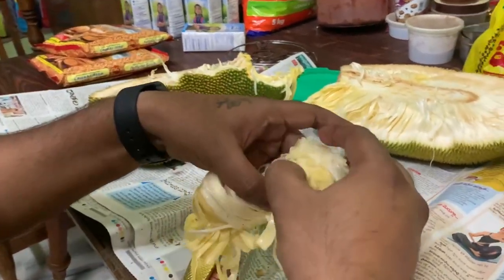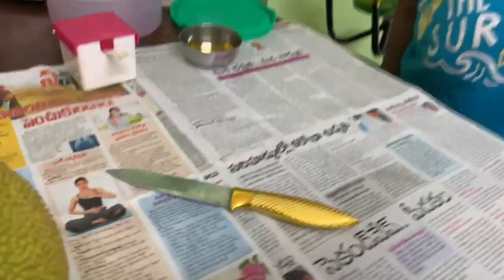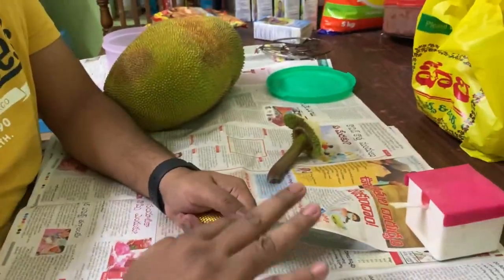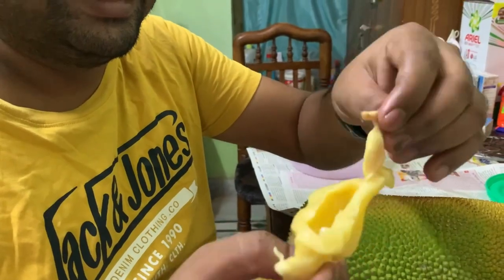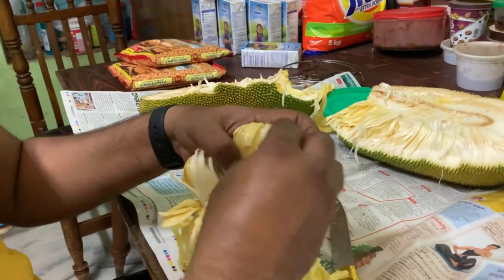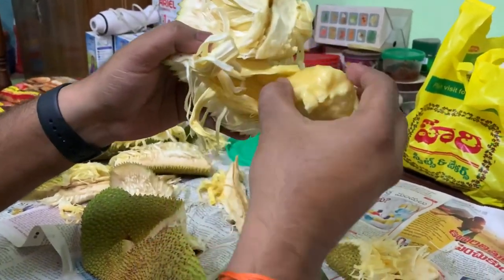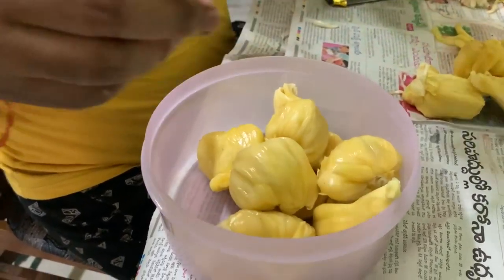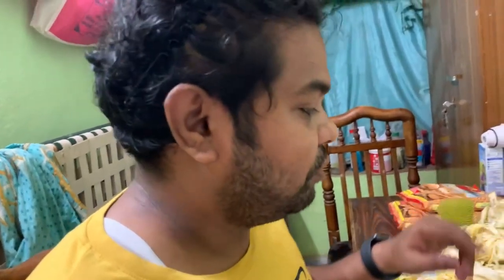Jackfruit | Fresh Kathal Cutting | Best Kitchen Hacks | Fruit Cutting Skills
Vlog #20

How To Cut Jackfruit Like A Pro | Cutting Jackfruit | Jackfruit Cutting Video | Fruit Cutting Video | Tips To Cut Fruits | Beginners Cooking Videos | Basic Cooking | Kathal Recipe | Knife Skills | Summer Fruit | Fruit Salad | Jackfruit Recipe | Quick & Easy | Easy Kitchen Hack

Learn how to cut Jackfruit like a pro at home

How To Cut A Jackfruit Ingredients -
- Jackfruit

The jackfruit (Artocarpus heterophyllus), also known as jack tree, is a species of tree in the fig, mulberry, and breadfruit family (Moraceae).[8] Its origin is in the region between the Western Ghats of southern India and the rainforests of Malaysia. Jackfruit is commonly used in South and Southeast Asian cuisines. Both ripe and unripe fruits are consumed. The jackfruit is the national fruit of Bangladesh and Sri Lanka, and the state fruit of the Indian states of Kerala, and Tamil Nadu. It is available internationally canned or frozen and in chilled meals as are various products derived from the fruit such as noodles and chips.
Ripe jackfruit is naturally sweet, with subtle pineapple- or banana-like flavor. It can be used to make a variety of dishes, including custards, cakes, or mixed with shaved ice as es teler in Indonesia or halo-halo in the Philippines. For the traditional breakfast dish in southern India, idlis, the fruit is used with rice as an ingredient and jackfruit leaves are used as a wrapping for steaming. Jackfruit dosas can be prepared by grinding jackfruit flesh along with the batter. Ripe jackfruit arils are sometimes seeded, fried, or freeze-dried and sold as jackfruit chips.

Making sure that this channel will be a certain serious Pass time for my kid instead of fooling around

HI
I am Kushaal Singh , 8 Years Old , 4th Class to be, trying hard to vlog

will definitely take inputs of all you people to enhance the vision of VLoGing